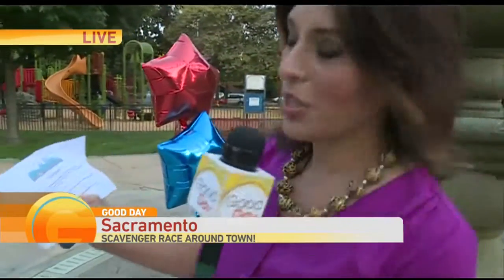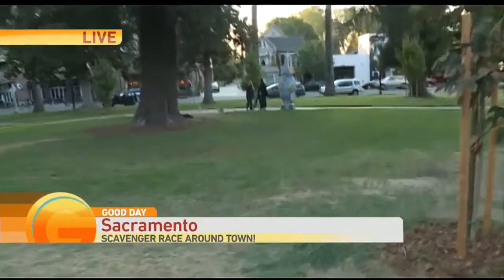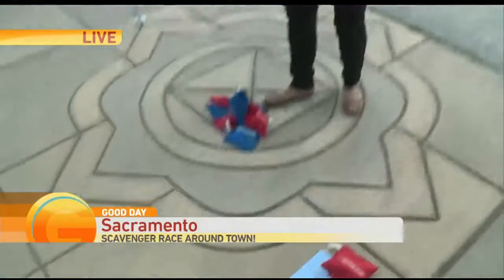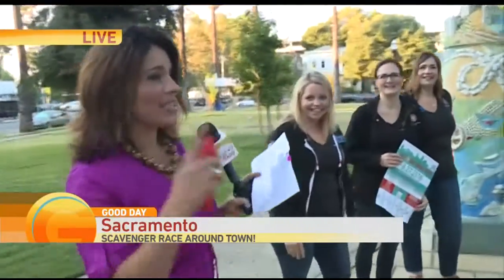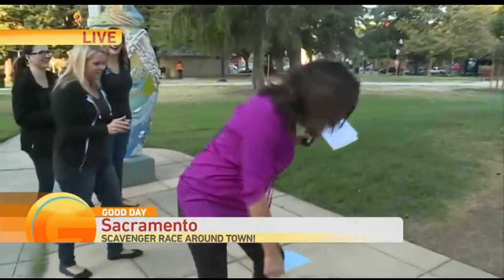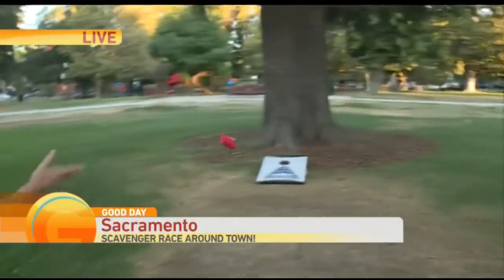Sactown Dash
Check out how you can participate in a fun scavenger hunt for a great cause.